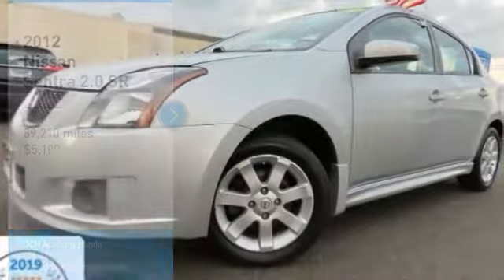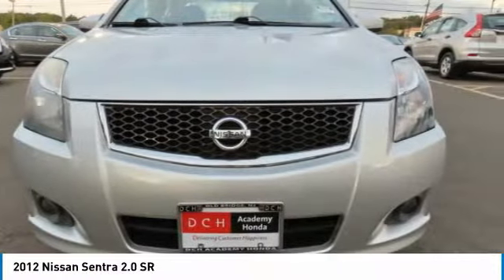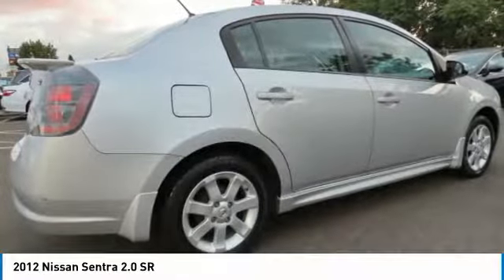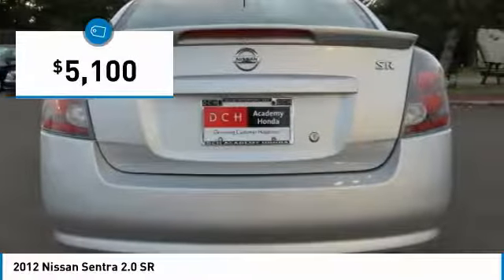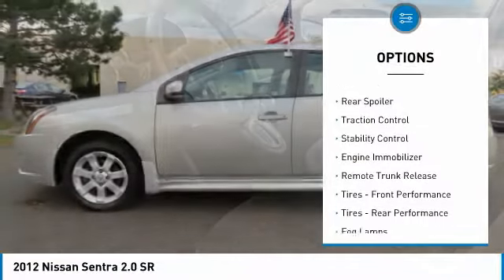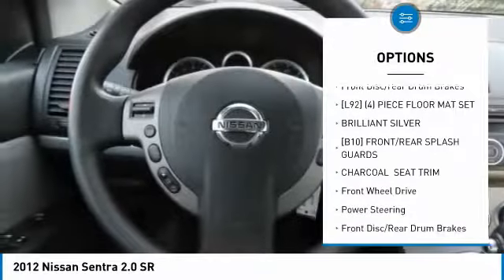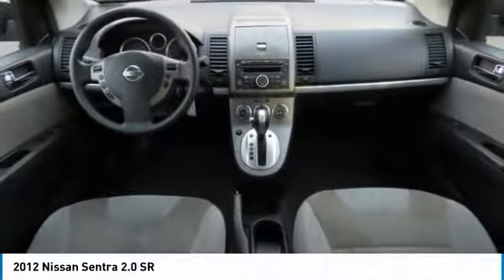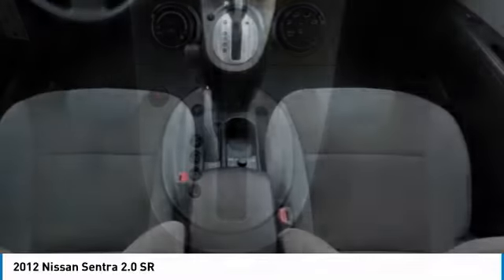2012 Nissan Sentra AH8S356A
2012 NISSAN SENTRA Old Bridge, NJ
Stock# AH8S356A

Scores 34 Highway MPG and 27 City MPG! This Nissan Sentra delivers a Gas I4 2.0L/122 engine powering this Variable transmission. CHARCOAL, SEAT TRIM, BRILLIANT SILVER, [L92] (4) PIECE FLOOR MAT SET.

* This Nissan Sentra Features the Following Options *
[B10] FRONT/REAR SPLASH GUARDS, Zone body construction w/front/rear crumple zones, hood deformation point, Xtronic continuously variable transmission (CVT), Vehicle security system, Vehicle immobilization system, Vehicle dynamic control (VDC), Variable intermittent windshield wipers, Unique front/rear sport fascias, Trunk lid inside trim, Trip computer.

* Expert Reviews!*
As reported by KBB.com: If a roomy, comfortable interior and lots of low-priced, high-end features mean more to you than a flashy exterior and go-kartlike handling, the 2012 Nissan Sentra sedan is a great choice. Its Xtronic CVT transmission, which is standard on all but the base trim, is so efficient it delivers better fuel economy than the 6-speed manual.

For a must-own Nissan Sentra come see us at DCH Academy Honda, 1101 US Highway 9, Old Bridge, NJ 08857. Just minutes away!